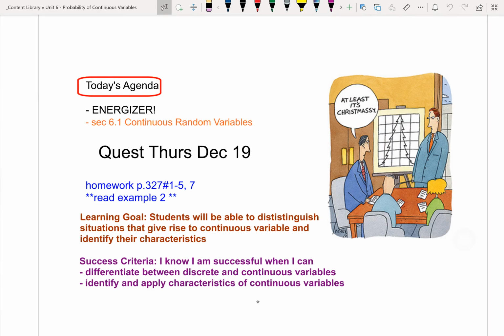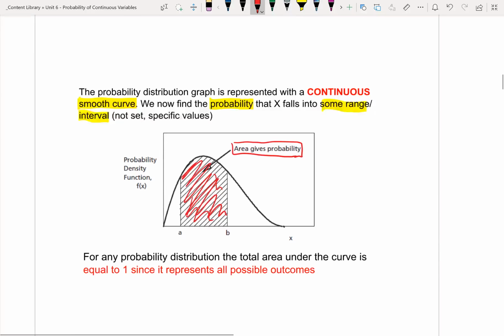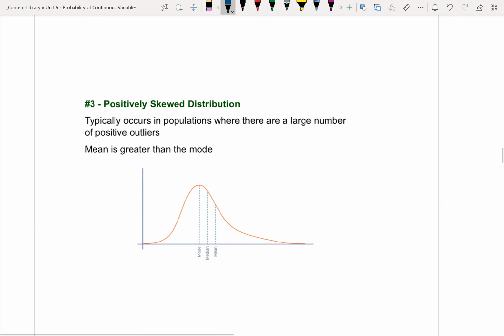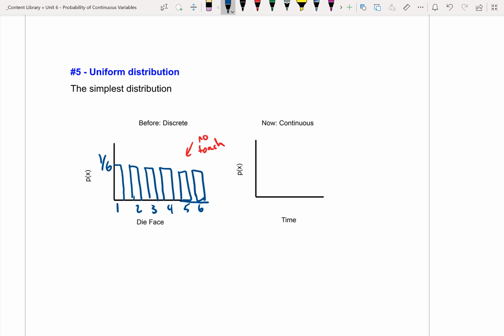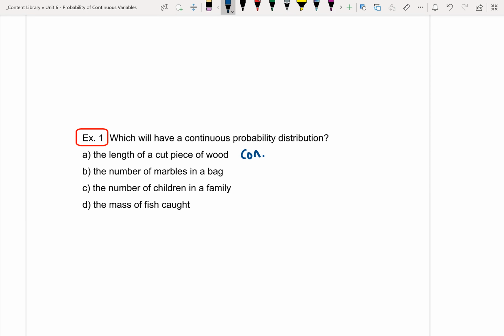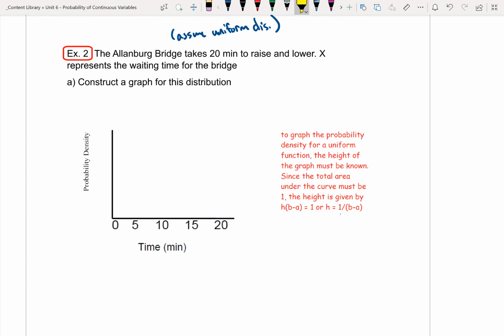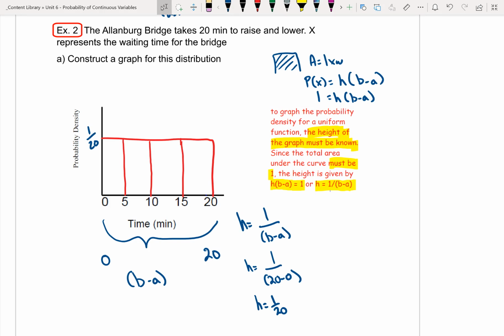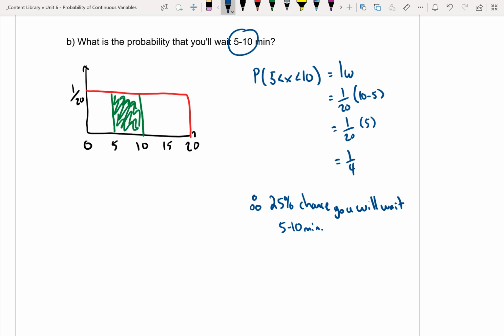6.1 Continuous Random Variables